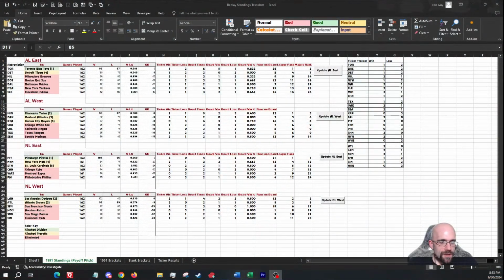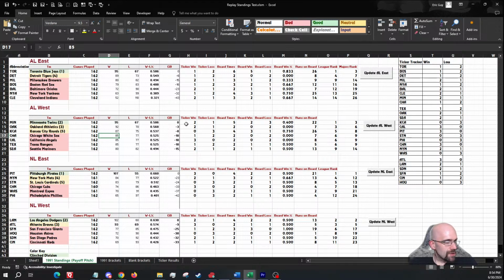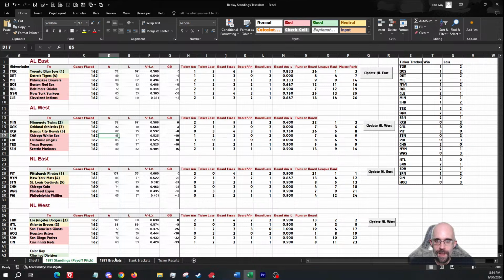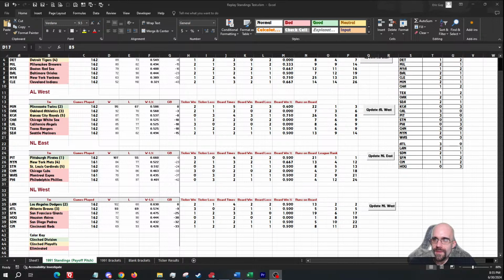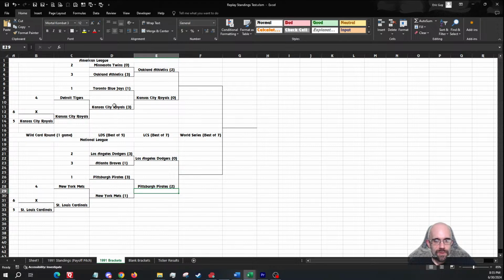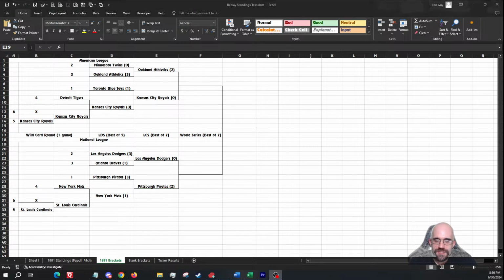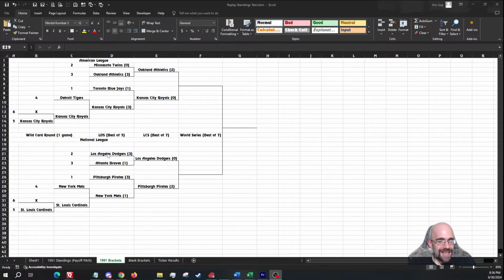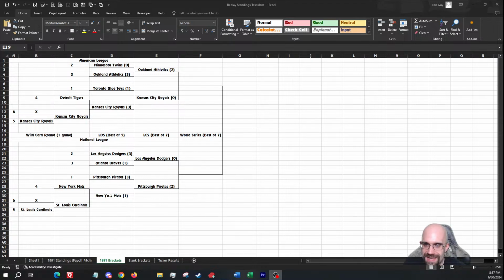Pinot with Phoenix - June 2024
Hard to believe June is already almost in the books!  Tune in, and let's recap everything that happened on the channel for June!